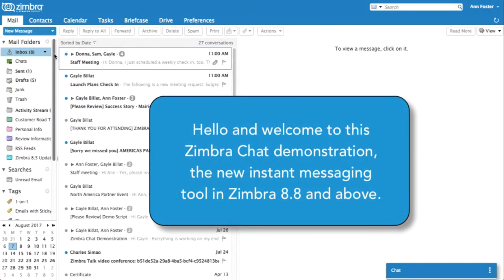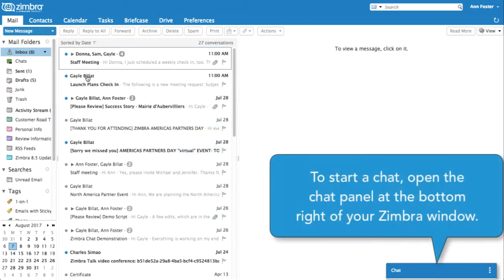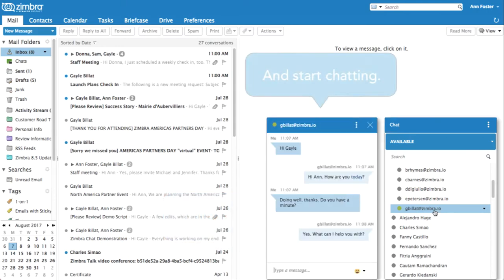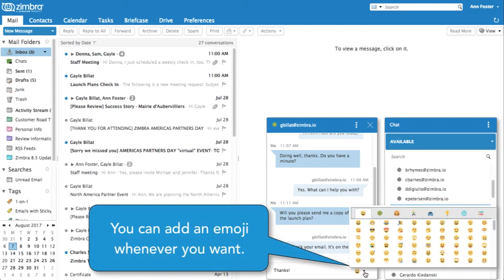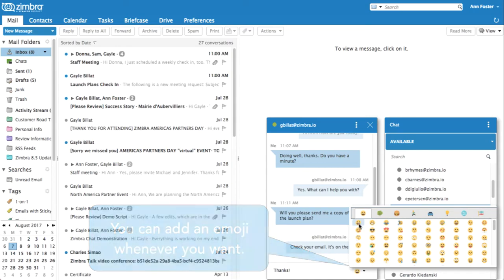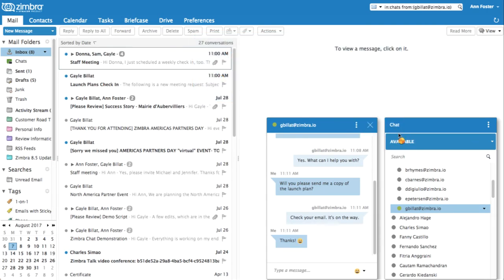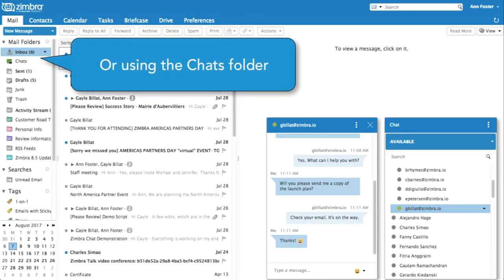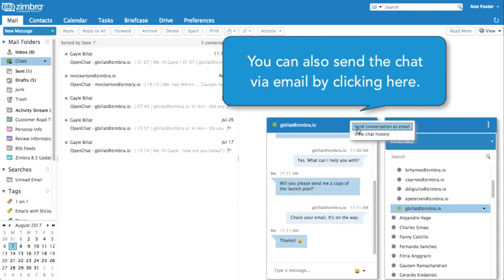Zimbra 8.8 Demo | Zimbra Chat Product Overview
Bring Together Email, Calendaring, Chat and Enterprise Applications

Zimbra Chat allow users to communicate quicker and in the same Zimbra Web Client, providing exciting features as Contact Groups to arrange the contacts by department, branch office, or project for example. Zimbra Chat also includes presence capabilities, and allow the users to upload their own profile.

Zimbra Chat can easily upgrade to Zimbra Talk, and use all the Enterprise features as video-conferencing, audio calls, group chats, file transfer, share screen and much more.